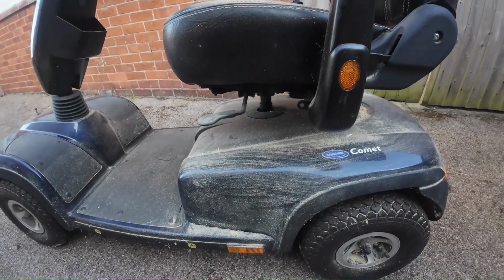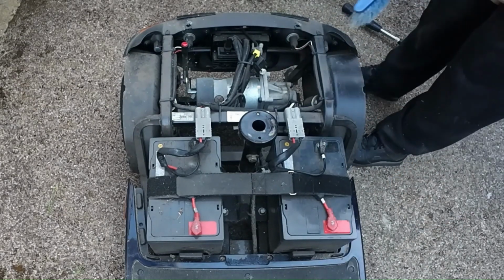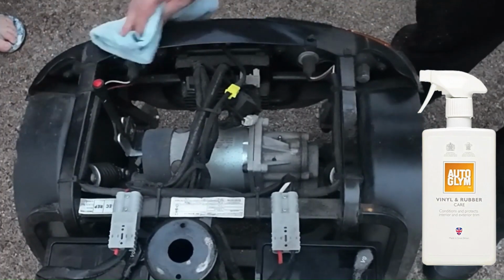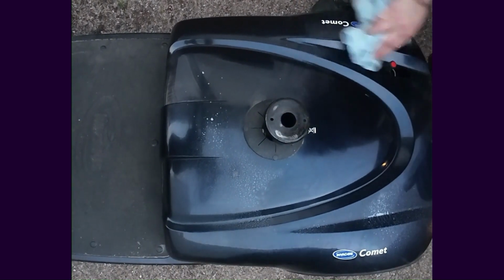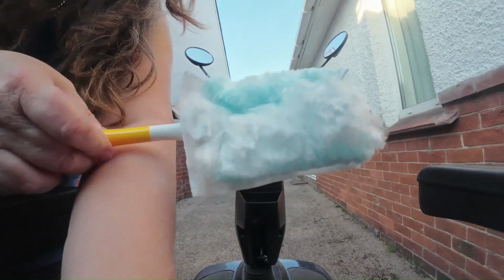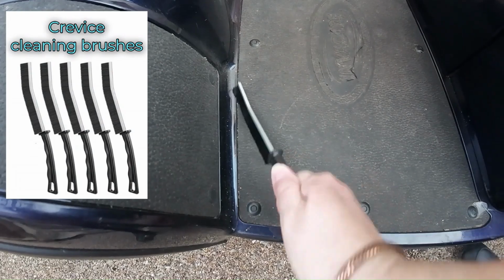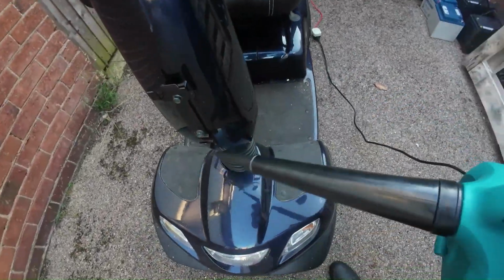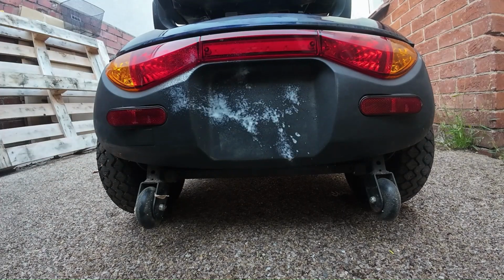Invacare Comet Cleaning Session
My poor old mobility scooter had taken a bashing and although it had been covered up, the dust and sawdust made its way underneath and made it look in a right sorry state. Nothing for it but to get some bits and pieces together and show it some love.